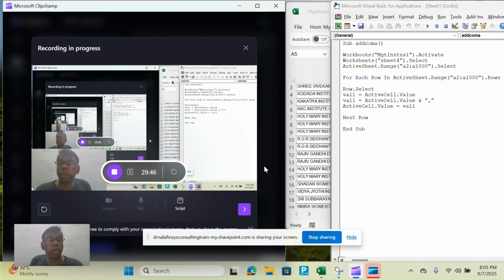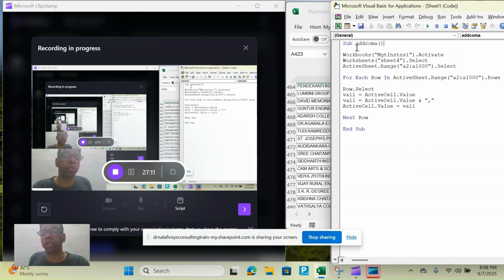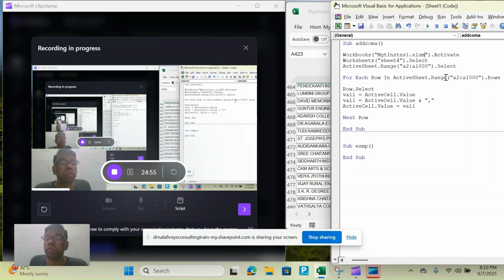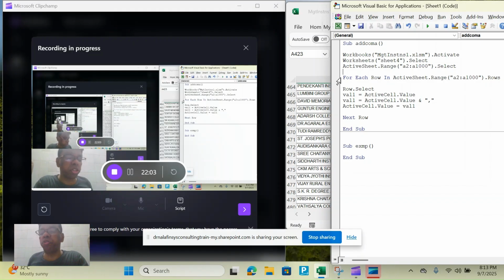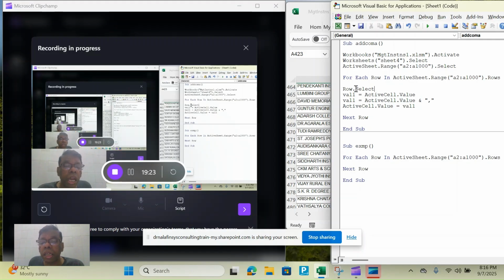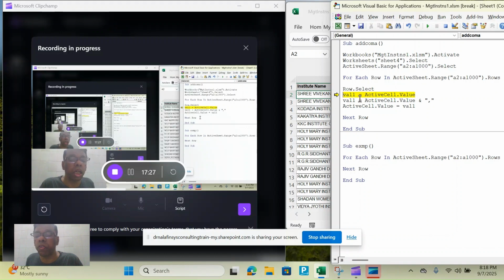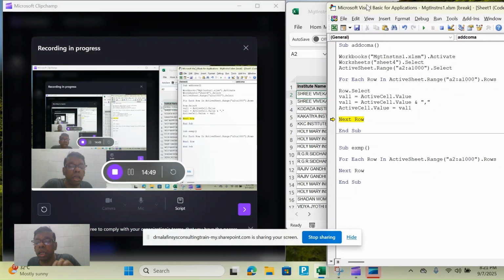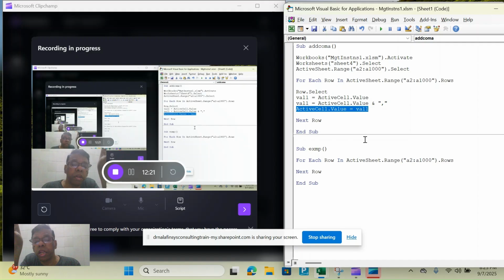MS Excel Automation 1 - Create a simple VBA Procedure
Creating a VBA Procedure for MS Excel to add values at the end of data in each of the rows, when voluminous data is there. This is just an illustration. However, the scope for applicability of a similar VBA procedure is vast and wide depending upon business necessity and requirements.